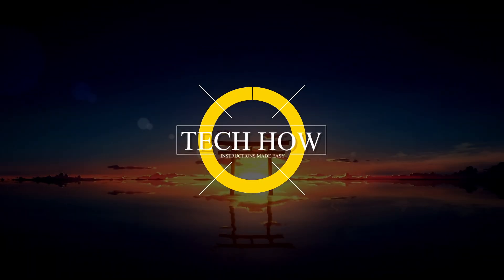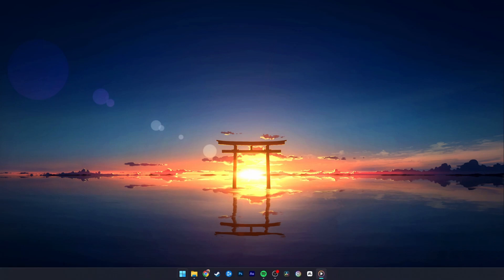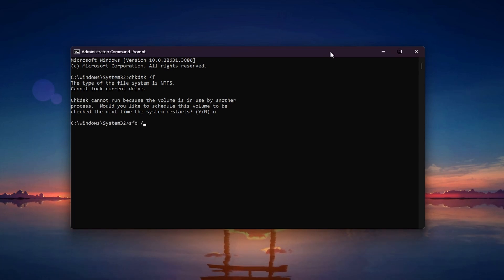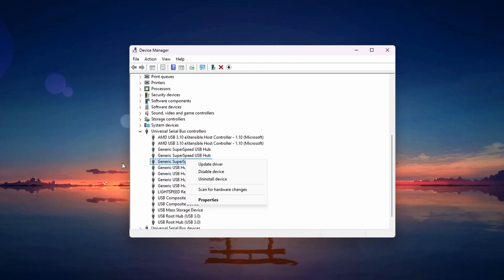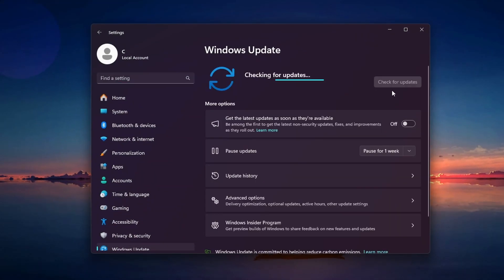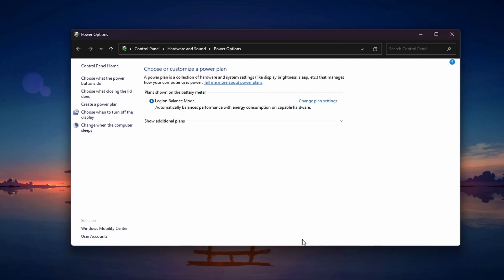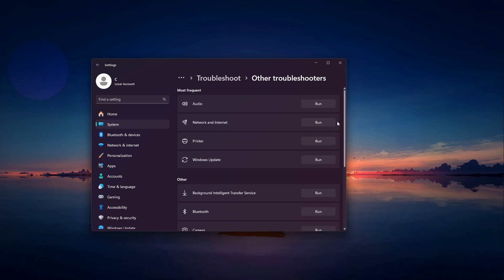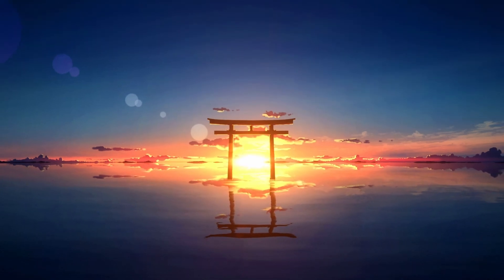How To Fix Unknown USB Device (Windows 11) - Device Descriptor Request Failed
A short tutorial on fixing the “Unknown USB Device” or “Device Descriptor Request Failed” problem you’re getting on your Windows PC.